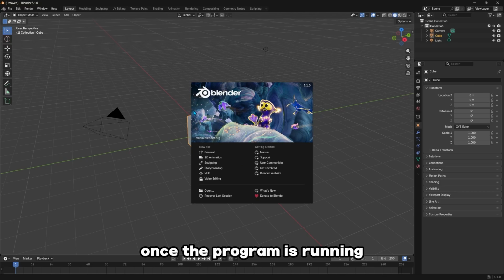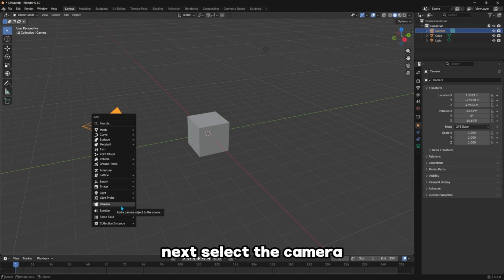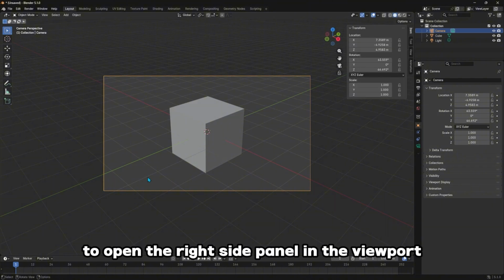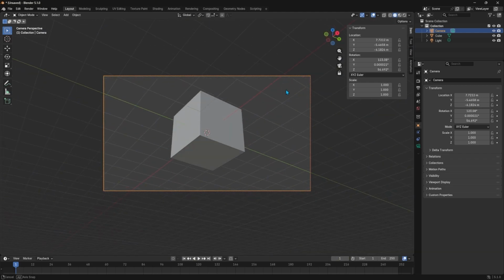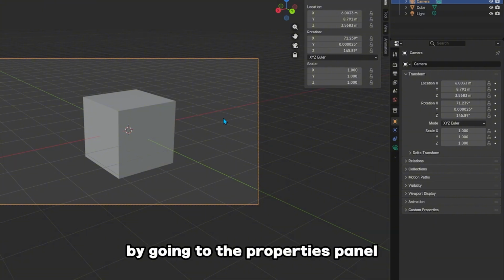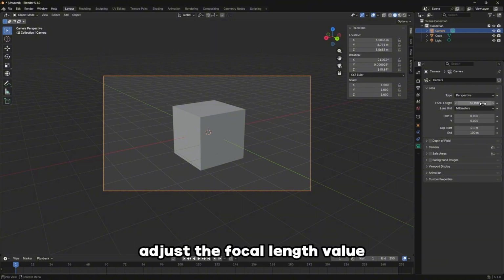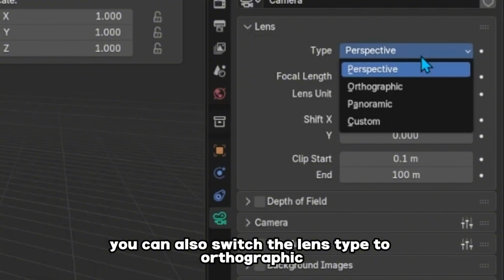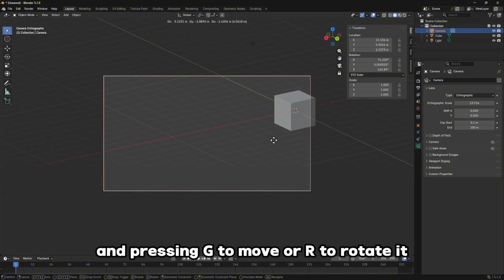How To Change Camera Size in Blender (𝟮𝟬𝟮𝟲) | 100% WORKS | NO Yapping, To The Point! | FAST & EASY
Without Yapping, Here's How To Change Camera Size in Blender. First opening the Blender software on your computer. Once the program is running, load your existing project file or create a new scene if you want to start fresh. After that, make sure that a camera already exists in your scene. If there is no camera, press Shift + A on your keyboard and add a Camera from the menu. Next, select the camera by clicking on it directly in the viewport so it becomes active. Then press Numpad 0 to switch your view to the camera perspective. After entering camera view, press the N key to open the right-side panel in the viewport. In that panel, go to the View tab to access additional viewing options. Enable the Lock Camera to View option if you want to adjust the camera visually by moving your viewport. Once this is enabled, move your view using pan, zoom, or rotate controls to frame your scene as desired. As you do this, the camera will follow your adjustments automatically, making it easier to compose your shot. Alternatively, you can adjust the camera settings more precisely by going to the Properties Panel on the right side of the screen. Click on the Camera icon to open the Camera Properties settings. In this section, find the Lens area where you can control how the camera views the scene. Adjust the Focal Length value, measured in millimeters, to change the camera size effect. Lower values, such as 18 mm, will create a wider field of view, while higher values, such as 85 mm, will zoom in and produce a narrower perspective. You can also switch the Lens Type to Orthographic if you need a non-perspective view. When using Orthographic mode, adjust the Orthographic Scale to control the apparent size of the camera view. Finally, fine tune the camera position by selecting it and pressing G to move or R to rotate it. Congratulation, In this video you just learn and know everything about How To Change Camera Size in Blender, so this video is really perfect for people who are interested and looking for a topic related to : how to change camera size in blender, how to change the size of the camera in blender, how to set camera size in blender, camera output size in blender, blender increase camera view size, blender camera size, blender camera frame size, camera blender, blender camera, camera in blender, blender camera setting, blender camera settings, how to change blender camera size, how to change camera size on blender, blender camera size change, how to change camera size of blender

Certified Guides